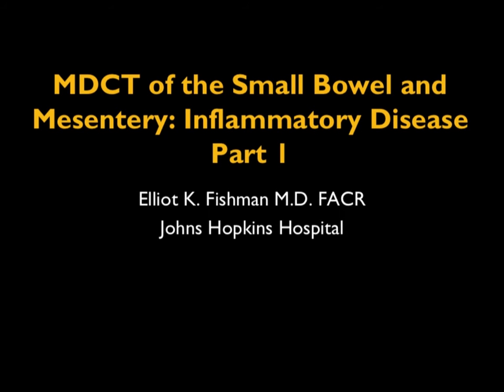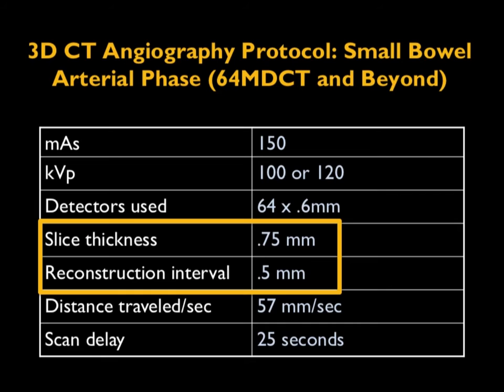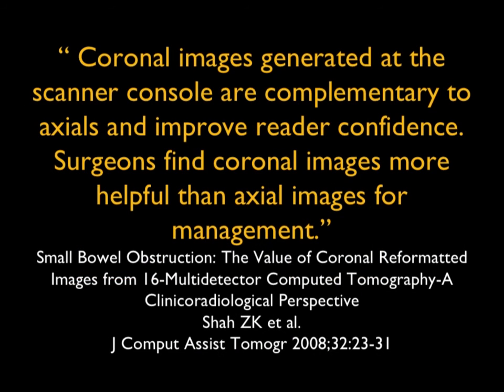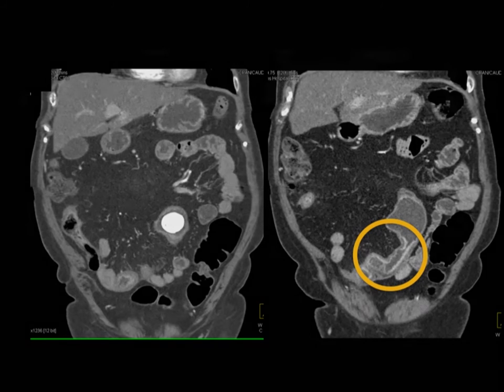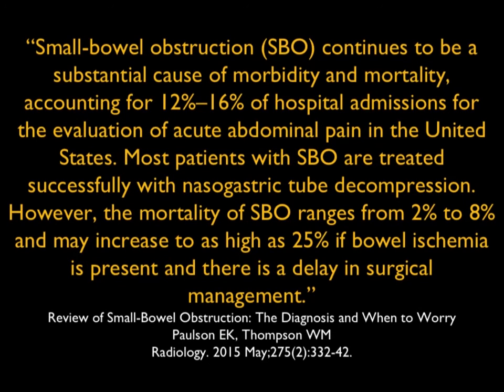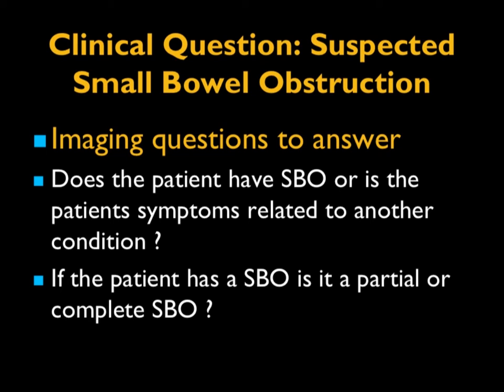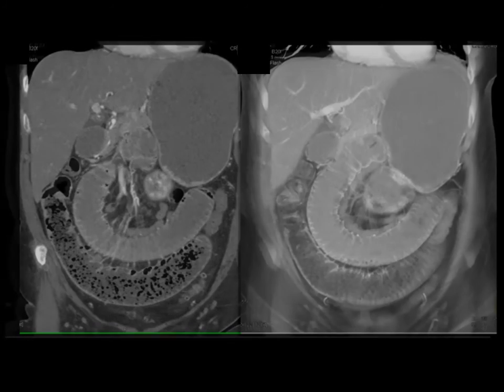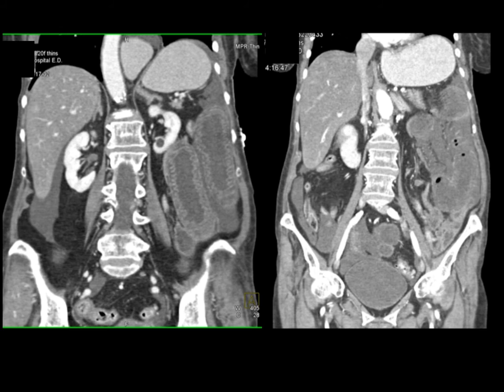MDCT of the Small Bowel and Mesentery: Inflammatory Disease Part 1